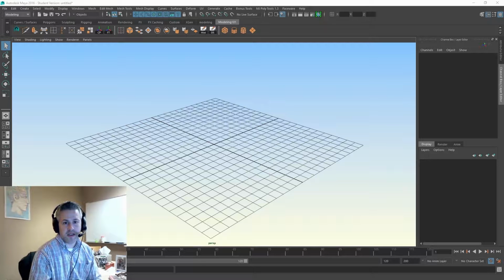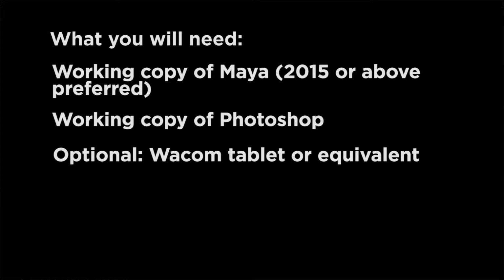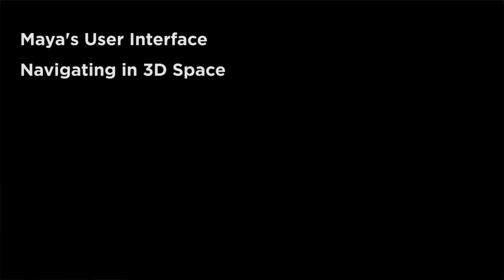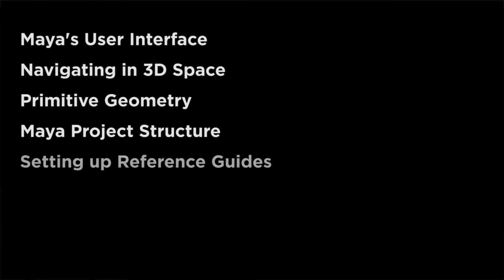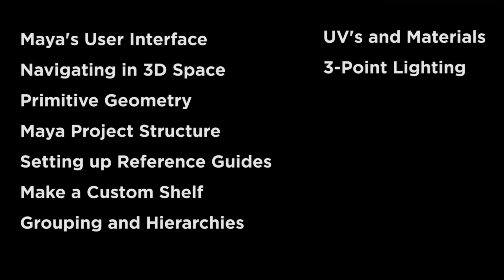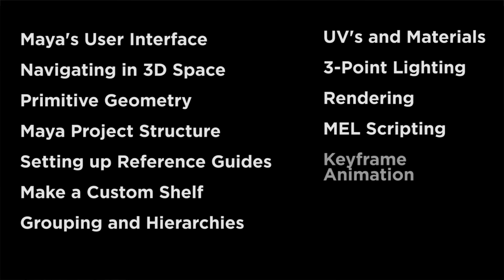0 Introduction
Reference Images

The Florida Interactive Entertainment Academy, or FIEA, is a graduate game-design school at the University of Central Florida. Work on the latest game engines and be mentored by faculty with decades of game-making experience. In 16 months, you can earn a Master’s degree in Interactive Entertainment. Ranked Top 5 by the Princeton Review in 2011, 2012, 2013, 2014, 2015 & 2016.

LINKS!